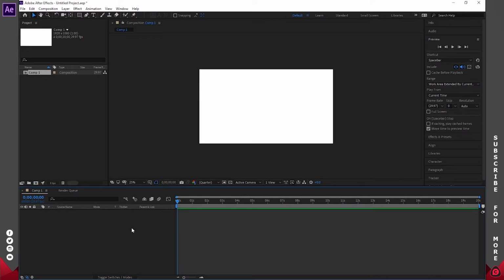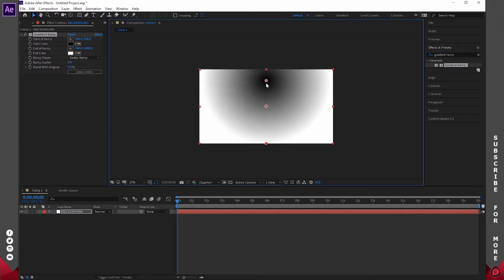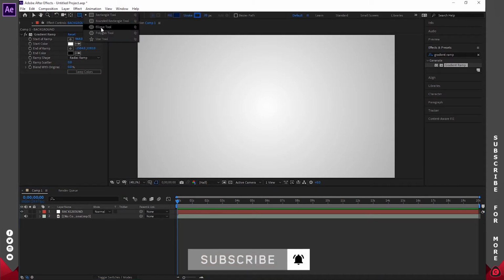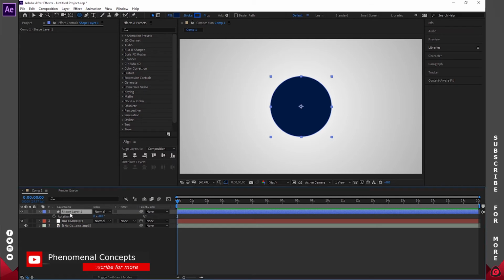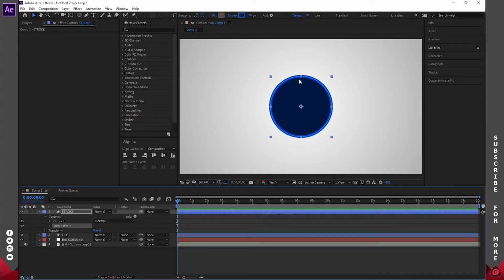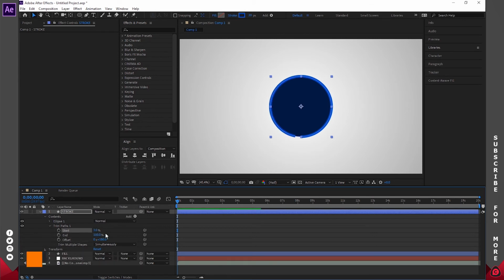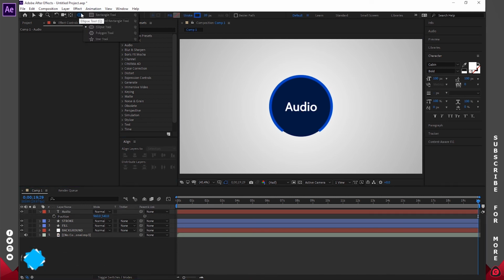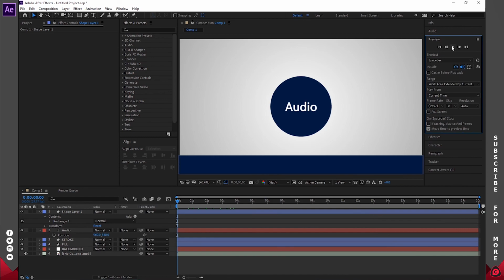How to create a simple Audio Visualiser in Adobe After Effects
In this video, we are going to create a simple audio loading visualiser in Adobe After Effects. This is nice way to engage your audience if you create Lyrics Videos.